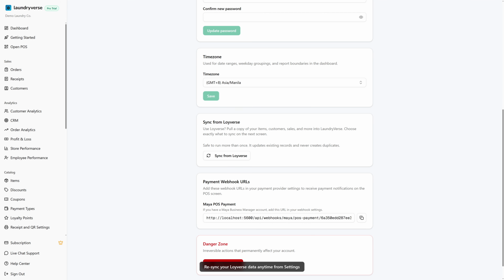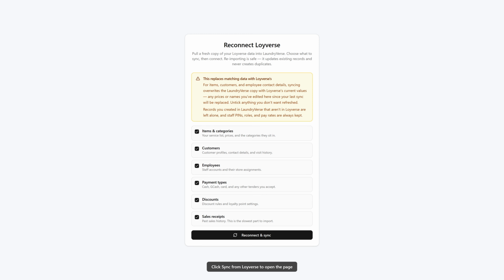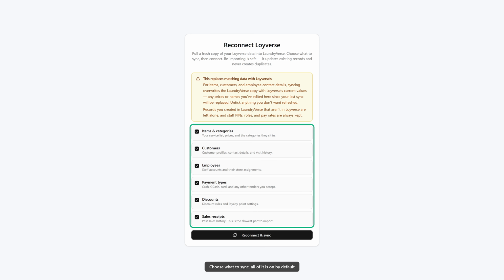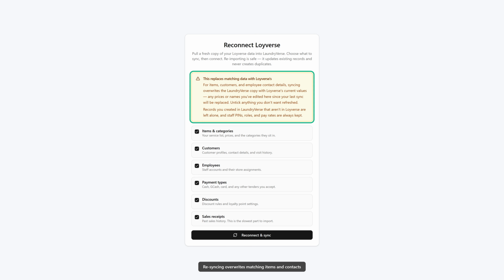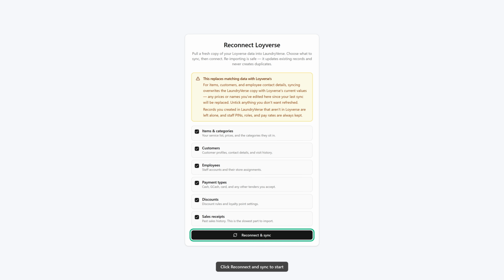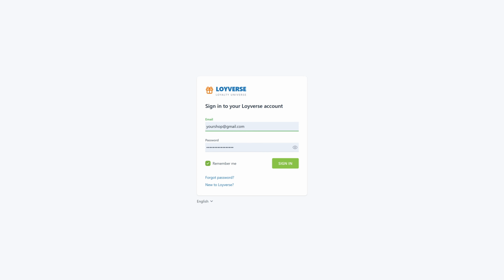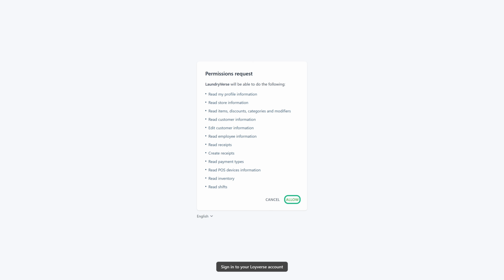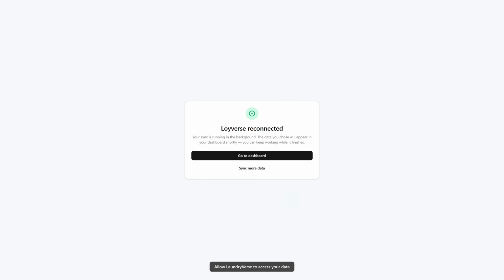LaundryVerse Getting Started: Re-syncing Loyverse data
Re-syncing Loyverse data — a quick LaundryVerse walkthrough.